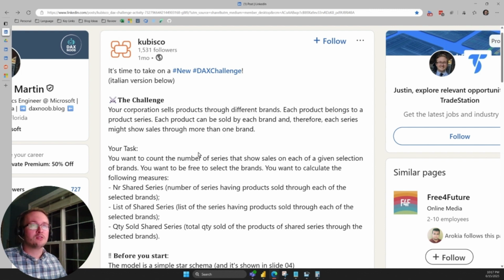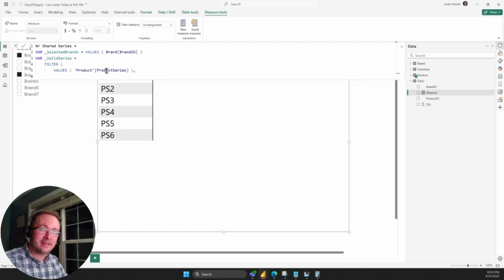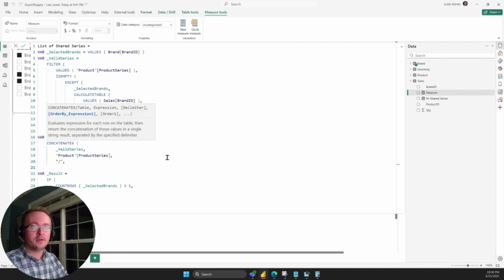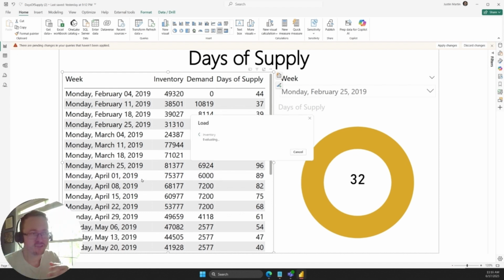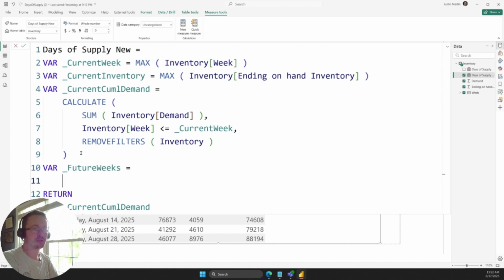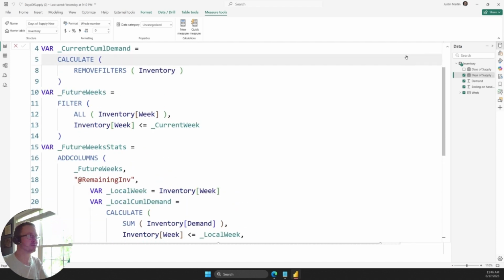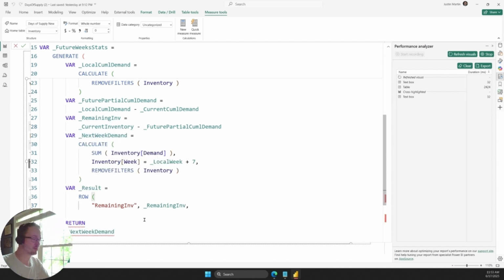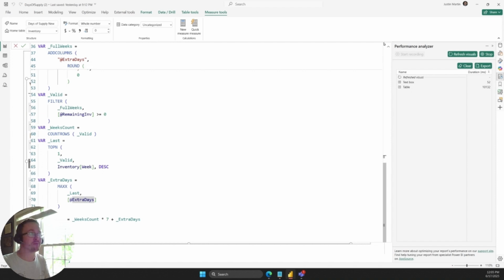DAXing with DAX Noob - Episode 3 - Set Functions and Days of Supply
On this episode of DAXing with DAX Noob, we walk through two DAX problems posted on the Power BI Reddit channel and LinkedIn that involve some set functions and optimizing a Days of Supply measure.

Check out the blog: daxnoob.blog
Check out the channel:   @DAXNoobJustin ​